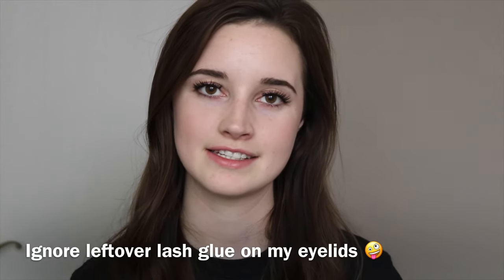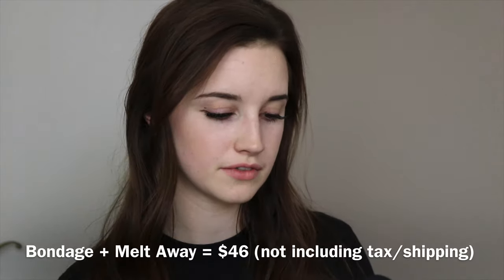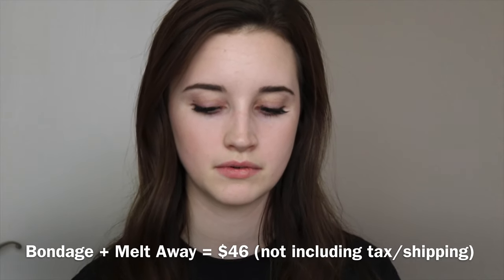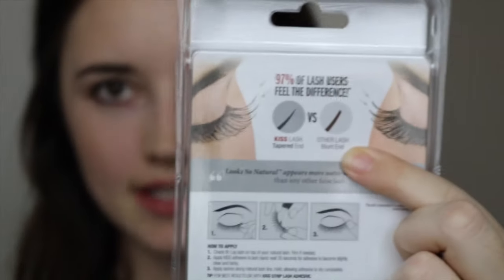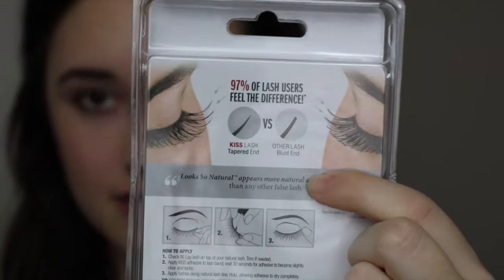DIY LASH EXTENTIONS AT HOME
Song: Wander
Artist: Ikson

Ardell lashes

Kiss lashes